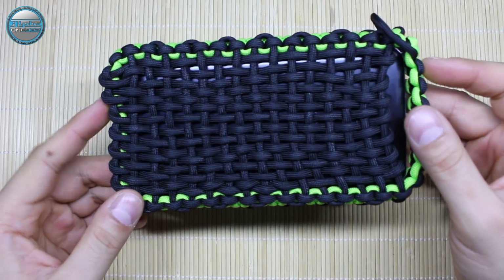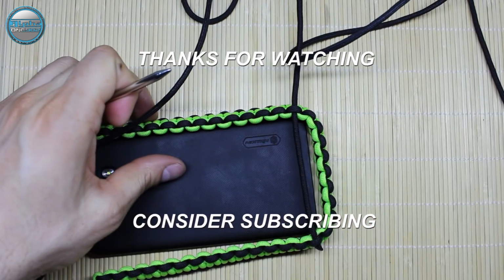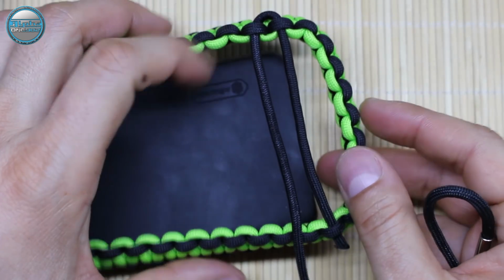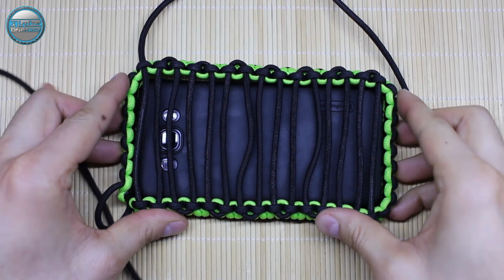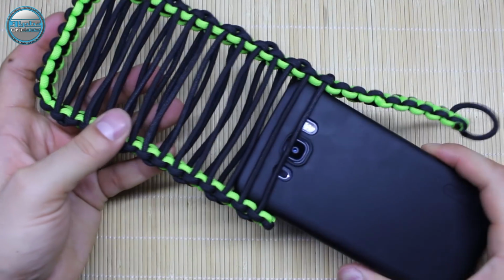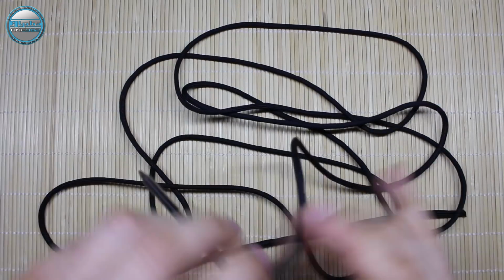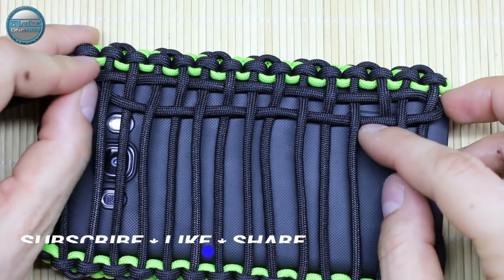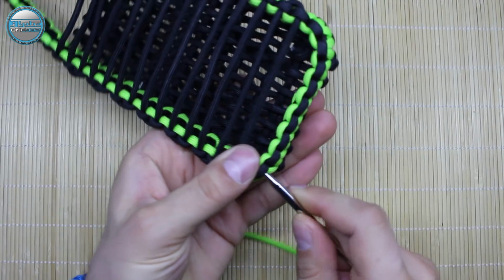Ultimate Smartphone Case - Paracord Pouch for Mobile Phones - How To Make - DIY - Tutorial - PART II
Aloha everyone, in this Video Tutorial you'll see the Ultimate Smartphone Case - Paracord Pouch for Mobile Phones - How To Make / DIY / Tutorial - PART II

This smartphone case or mobile phone pouch can fit all types of phones iPhone, Samsung, Motorola, HTC, Nokia, Huawei etc.

Smartphone in this video is Samsung 5.5 inch display.

Thanks!

Inspiring people to be creative, to create and make the variety of stuff for every day e-life and real life, thru our video tutorials, products reviews and a bunch of other clips.